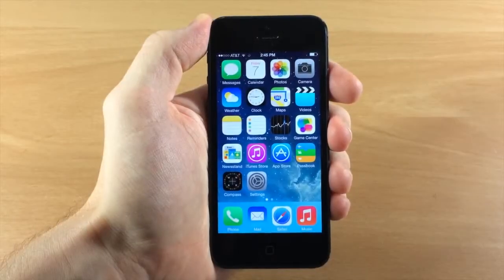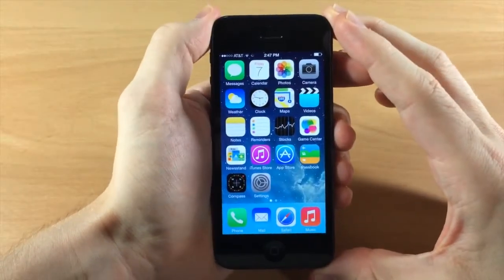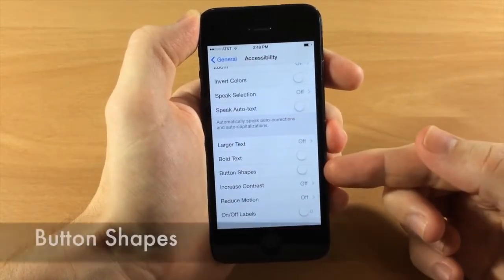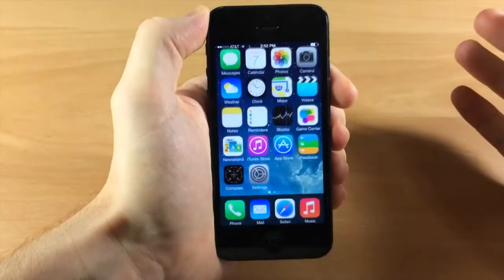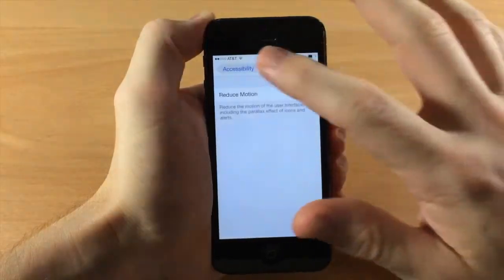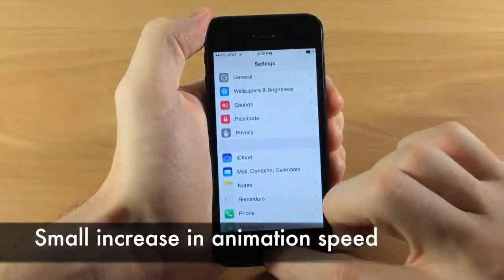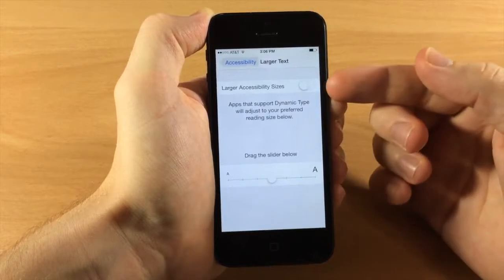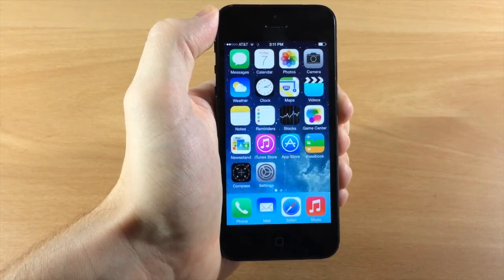Nuevas Funcionalidades del iOS 7.1, Trailer Oficial, (Noticiasapple.es)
A continuación os dejamos un vídeo de 8 minutos con un resumen de las nuevas funcionalidades del iOS 7.1.